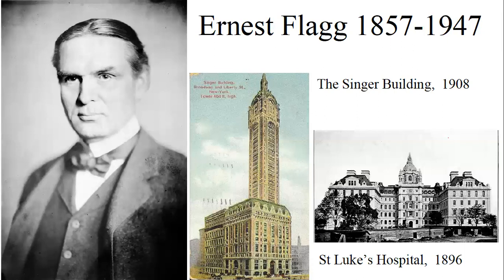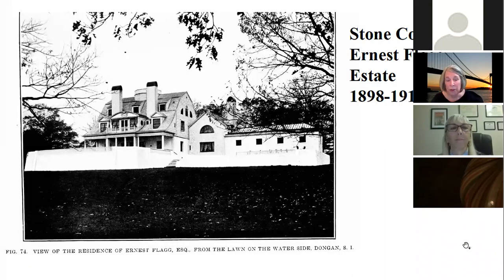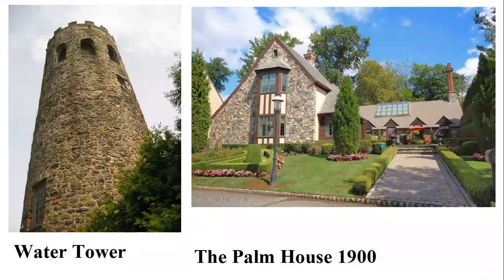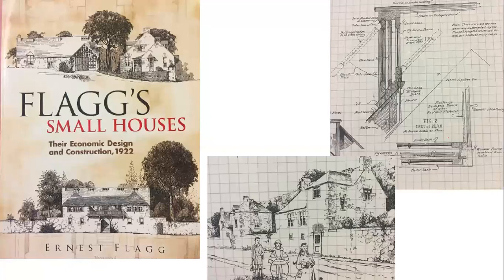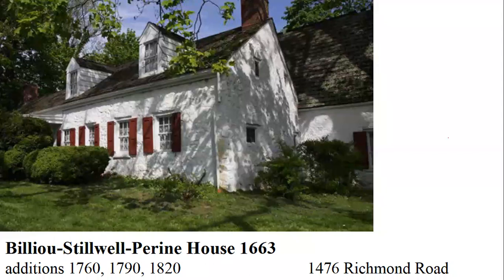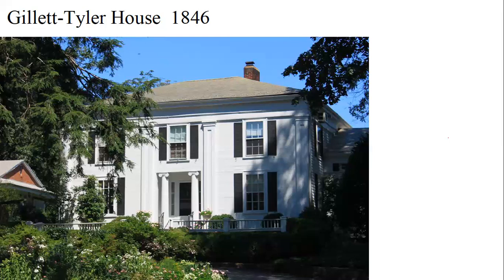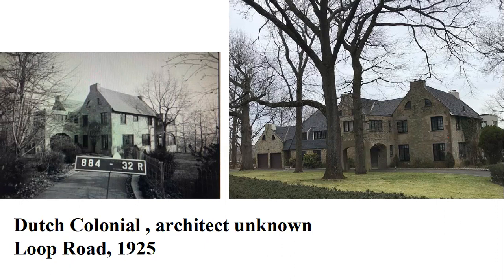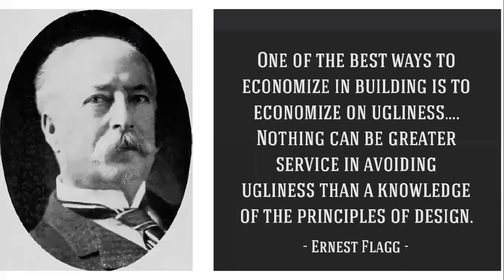Six to Celebrate Tour – Todt Hill-Dongan Hills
The Historic Districts Council (HDC) is the advocate for all of New York City’s historic neighborhoods.
Our mission is to ensure the preservation of significant historic neighborhoods, buildings and public spaces in New York City, uphold the integrity of New York City’s Landmarks Law, and further the preservation ethic.

Join Todt Hill-Dongan Hills resident Jean Prabhu and architect Jane McGroarty on this virtual tour of the neighborhood. On the tour you will learn about Individual Landmarks Gillet-Tyler House, Billiou-Stillwell-Perine House, Vanderbilt Mausoleum and the Ernest Flagg Estate. You will also view the stately historic properties and learn about their fascinating history.